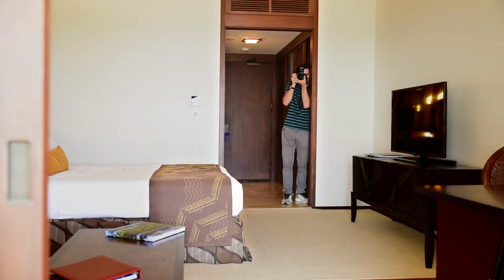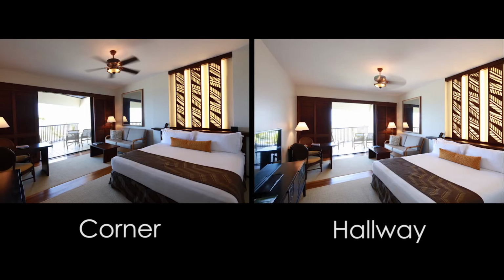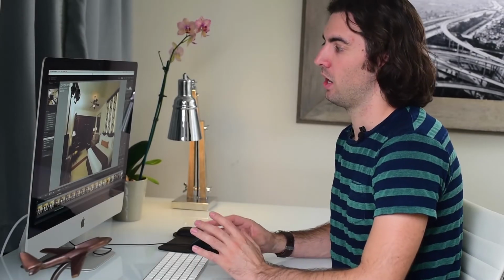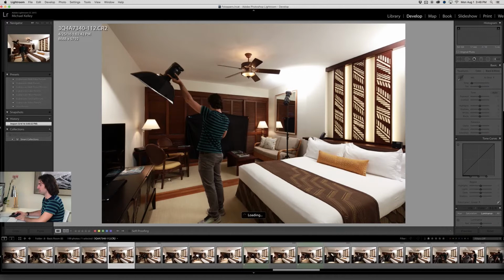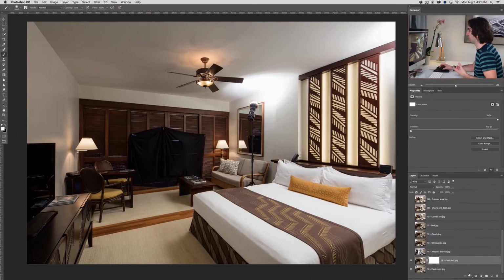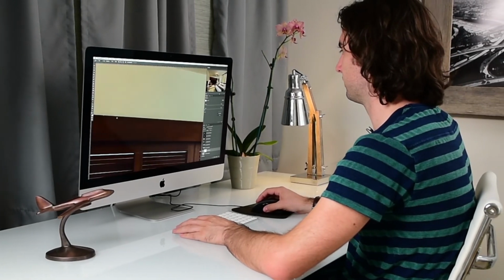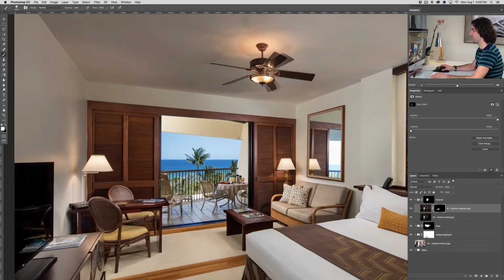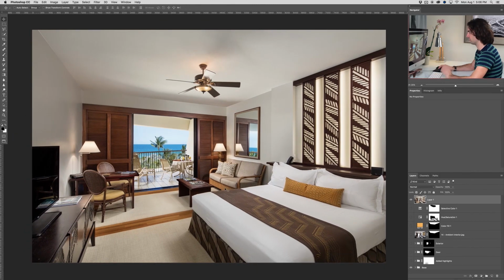01 Mauna Lani Small Hotel Room Lesson 1